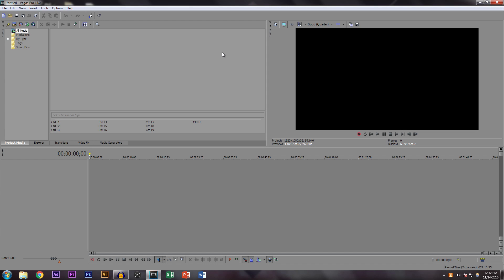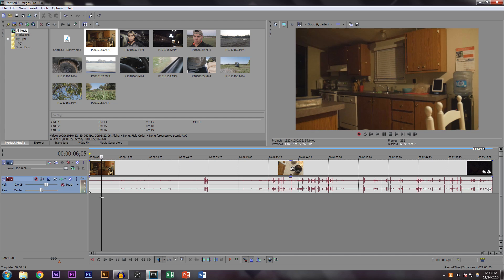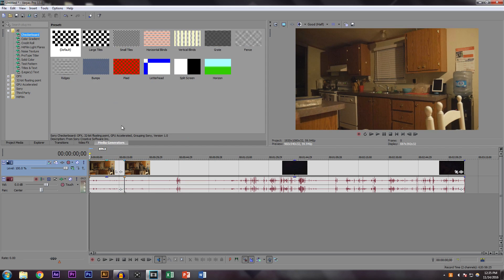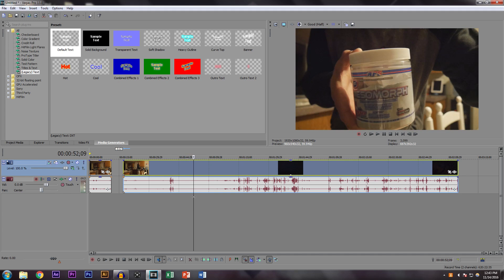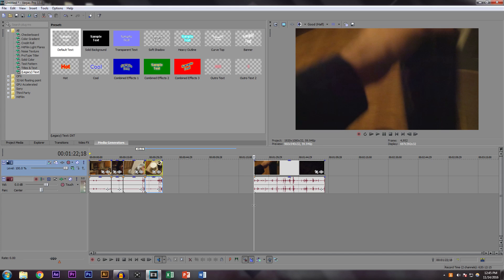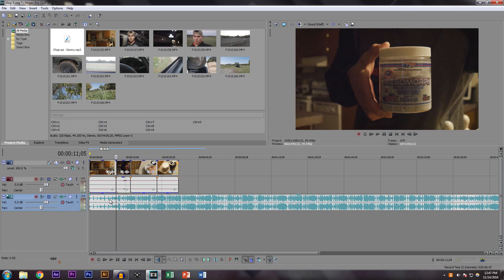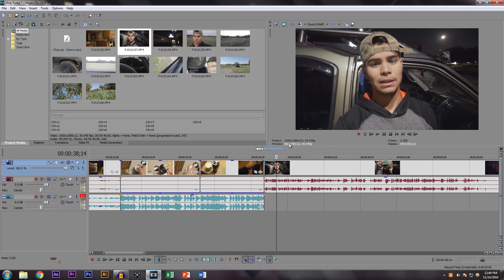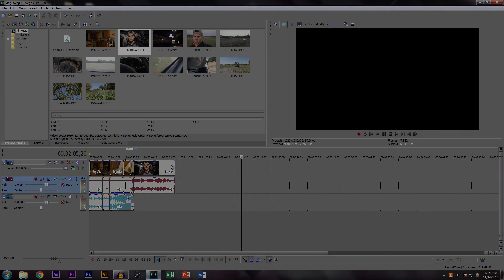How To Edit Vlogs in Sony Vegas Pro 13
Welcome! Today, I go over my workflow and show you guys how to edit videos in sony vegas pro 13!